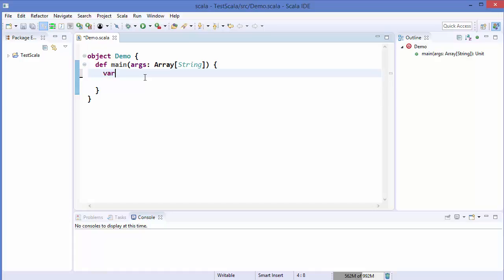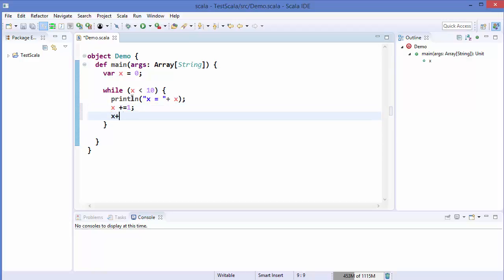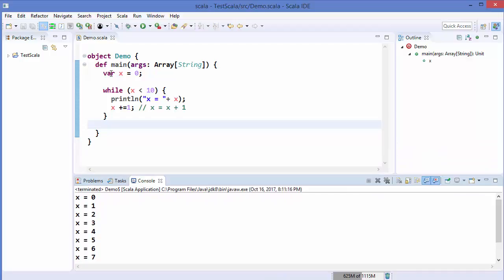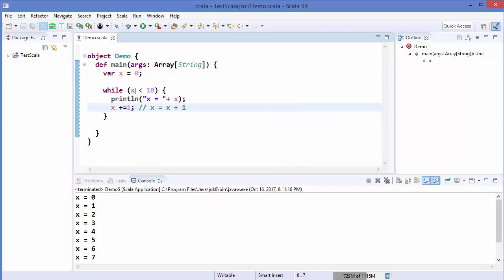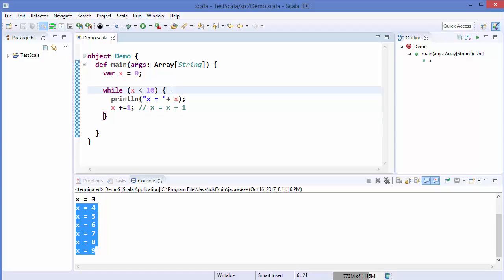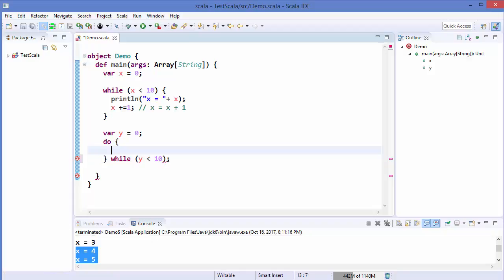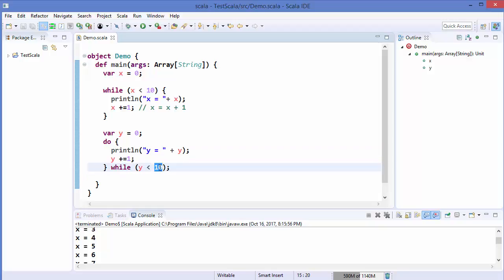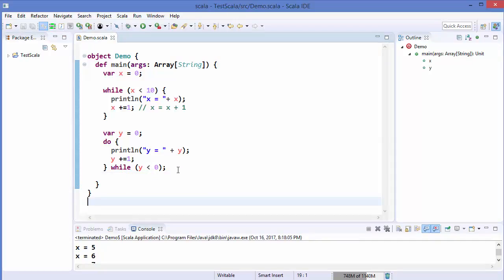Scala Tutorial 8 - Scala while Loop and do-while Loop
So what is a loop ?
loops allow us to execute a statement or a block of statements multiple times. Like conditional statements, they are controlled by boolean expressions.

The while Statement

A while statement has the following syntax:
If the condition is true, the statement is executed
Then the condition is evaluated again, and if it is still true, the statement is executed again
The statement is executed repeatedly until the condition becomes false

The do Statement

The body of a do loop executes at least once